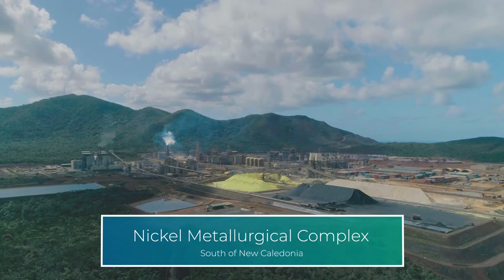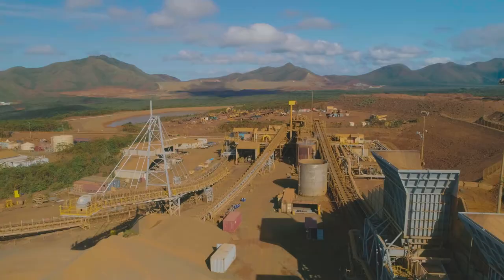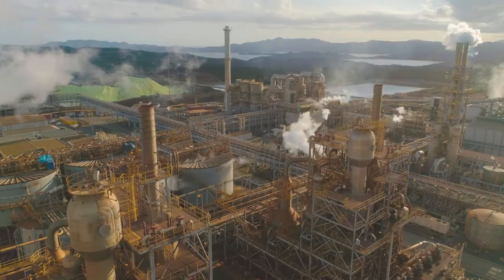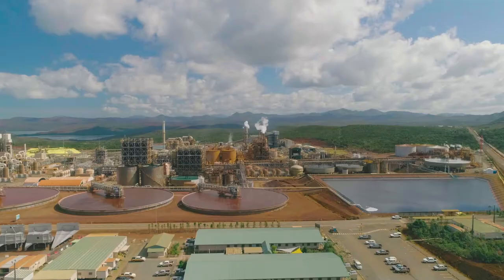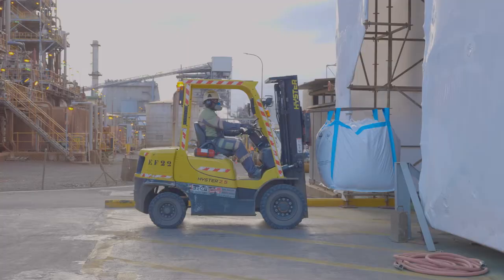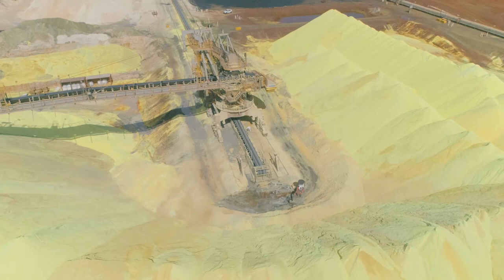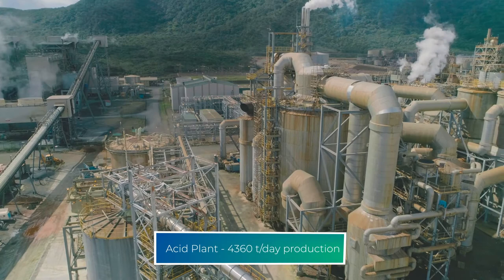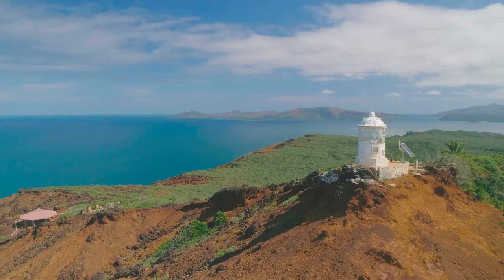Nickel Metallurgical Complex New Caledonia